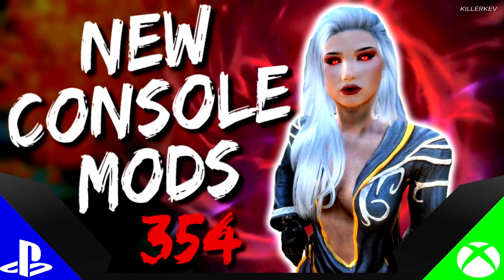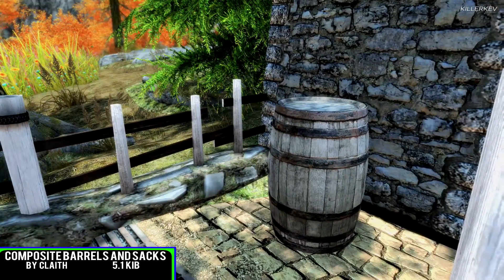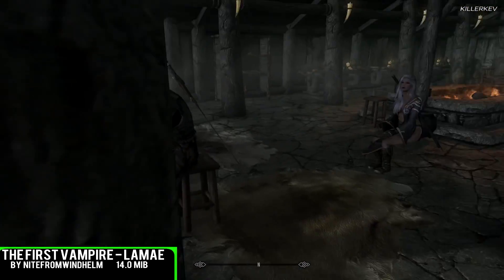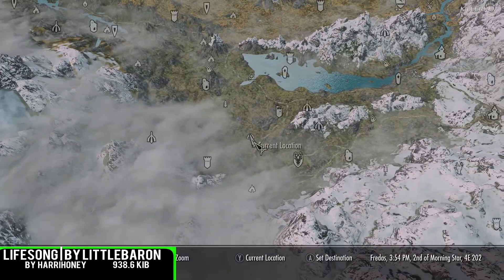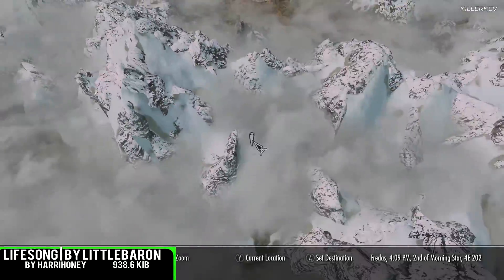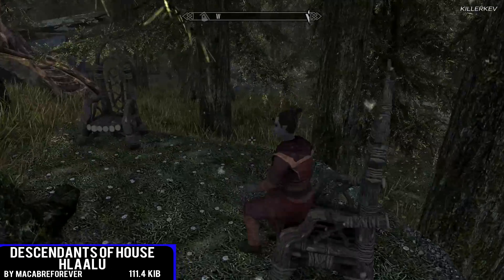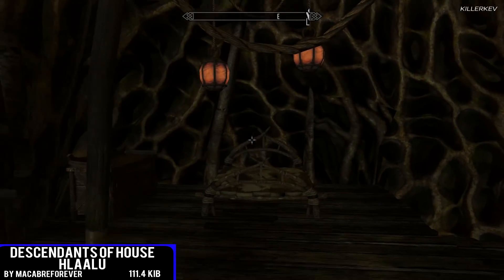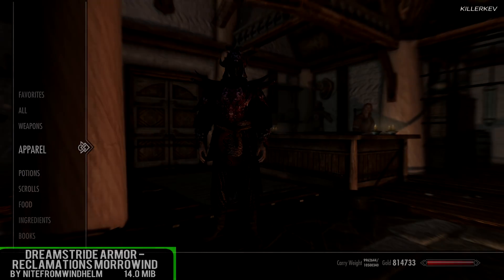Skyrim Special Edition: ▶️5 BRAND NEW CONSOLE MODS◀️ #354 (PS4/XB1/PC)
◼️Music In this Video Is by:
◼️Vexento